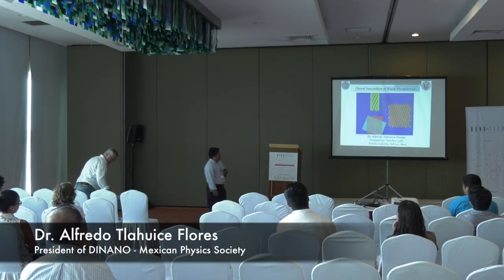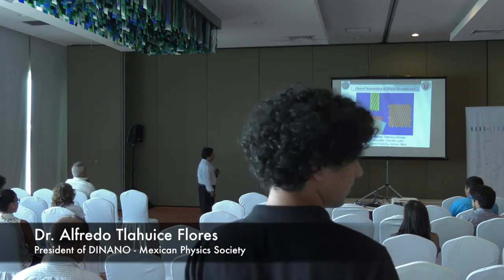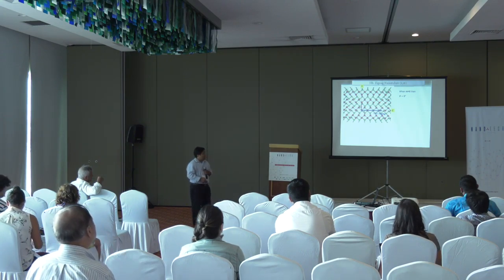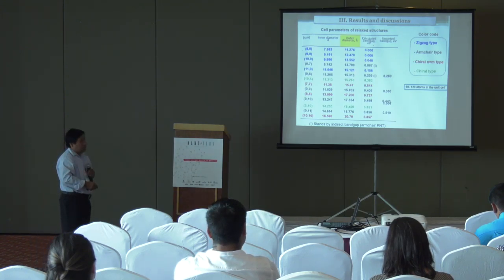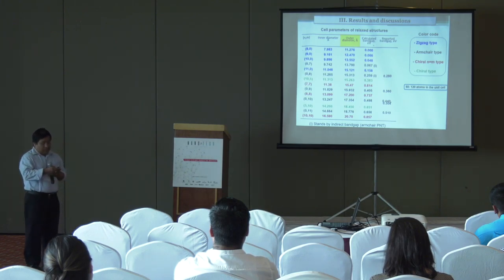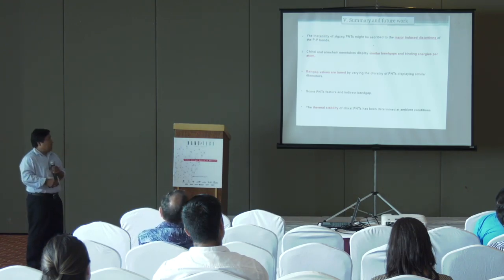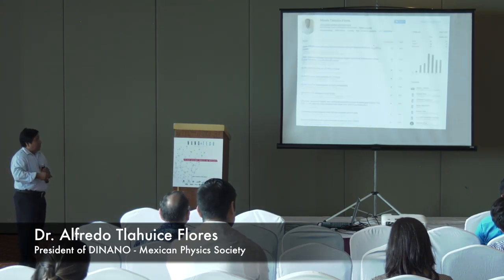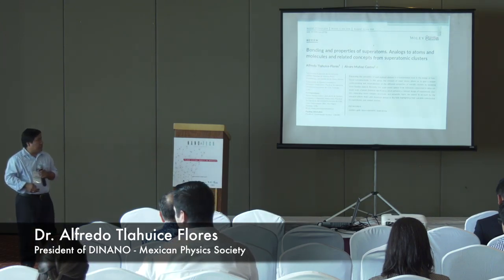09. Dr. Alfredo Tlahuice Flores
14th Nanotech Congress 2018.
Plenary session: Wednesday 24/10/2018.